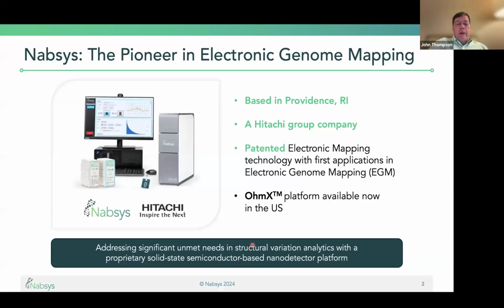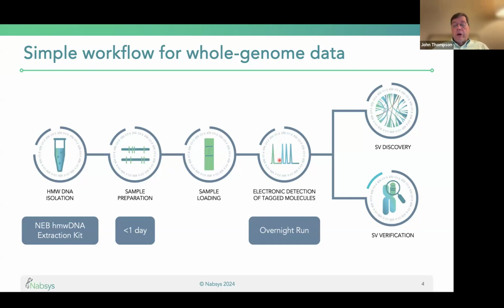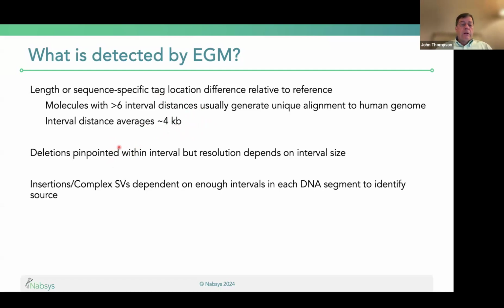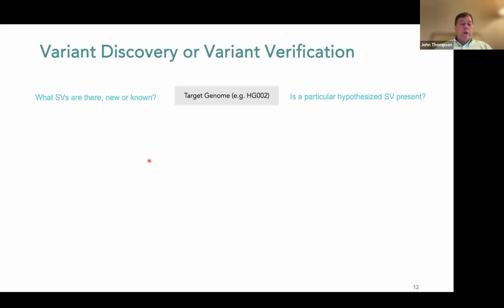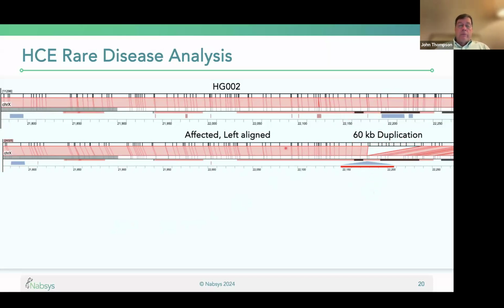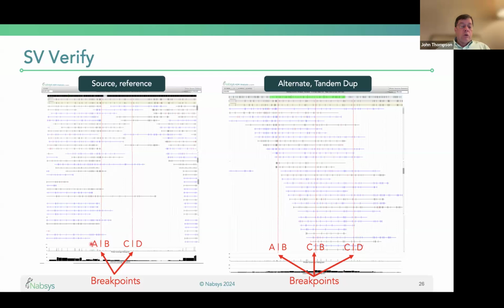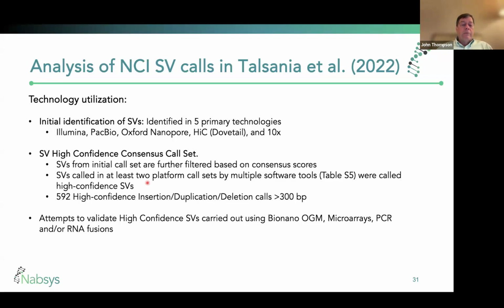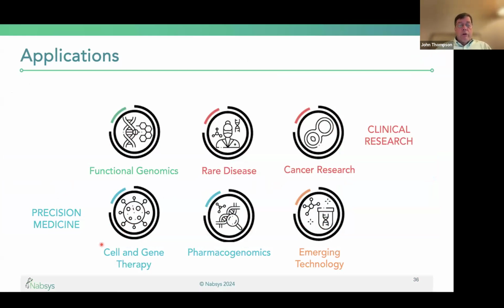VICC VMTB 20250211 - Electronic Genome Mapping (EGM) - Drs. Reger Mikaeel and John Thompson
Drs. Reger Mikaeel and John Thompson present on Electronic Genome Mapping (EGM), a method for structural variant detection.